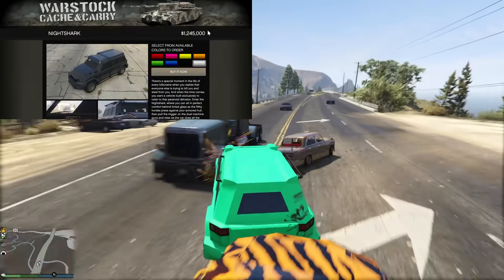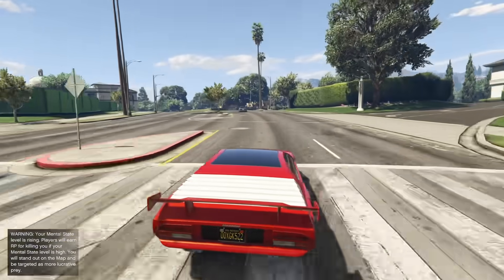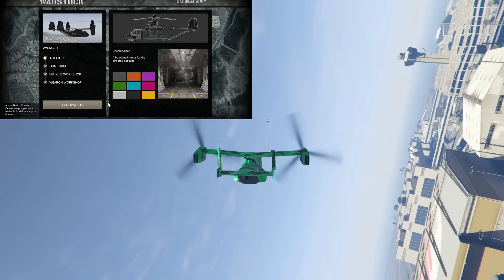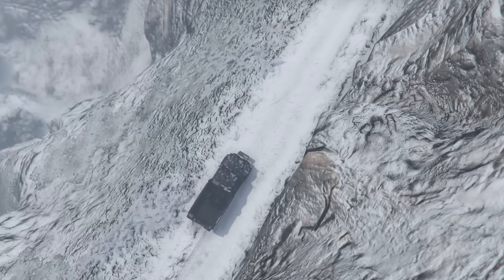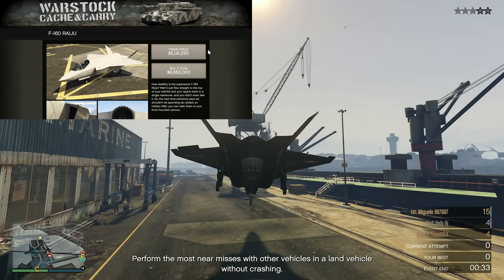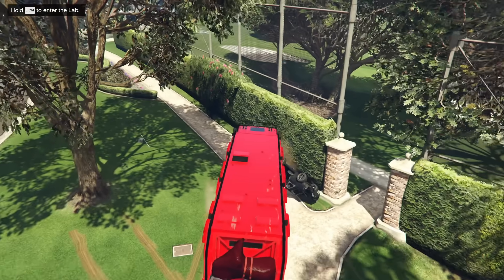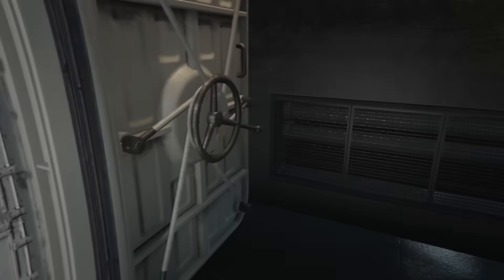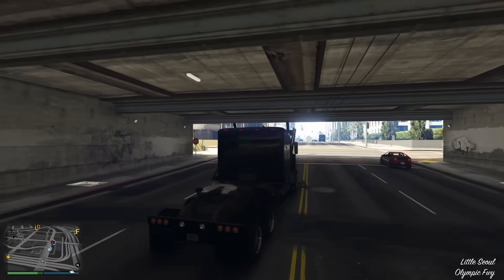10 Best DEFENSIVE Vehicles In GTA Online!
Today I go over the 10 best defensive vehicles in GTA Online!

*GUIDES*

COD BO1 - Damned

C418 - Sweden